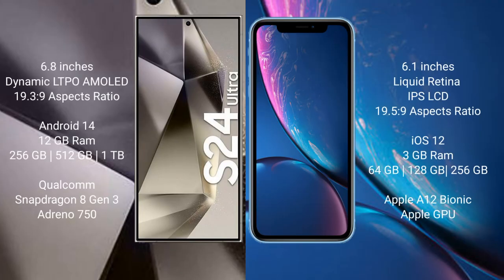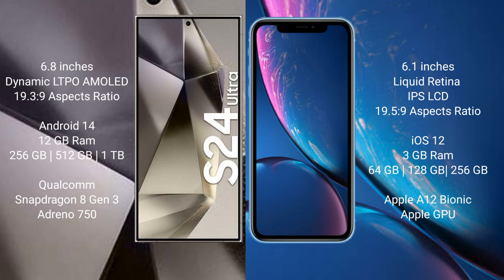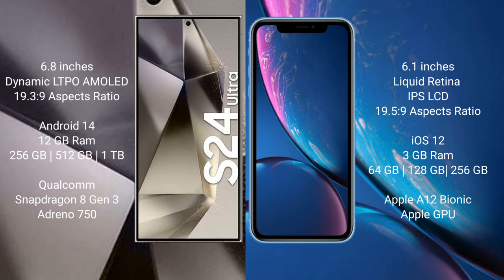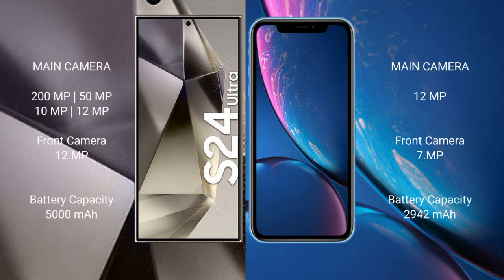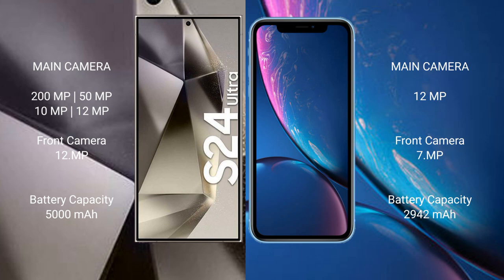Samsung Galaxy S24 Ultra vs iPhone XR Review